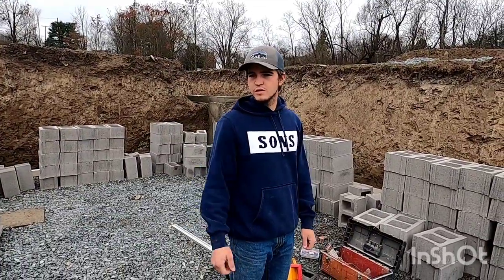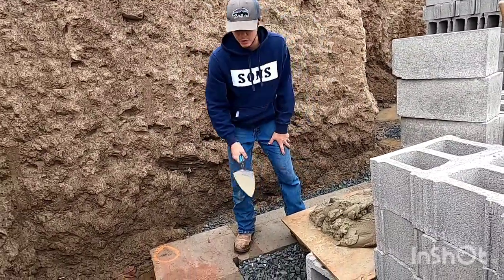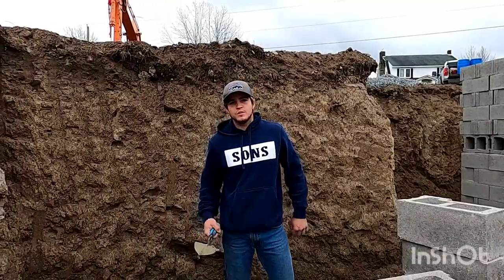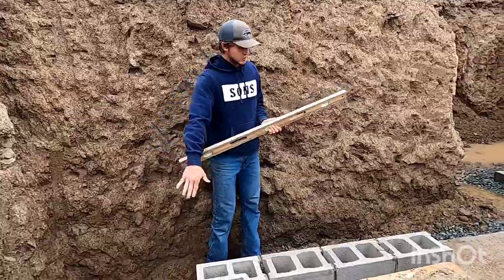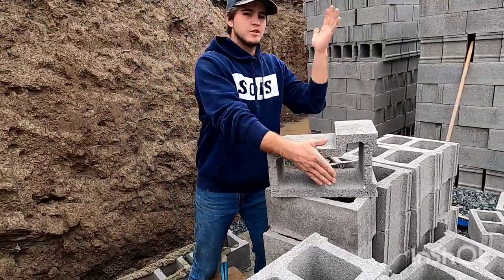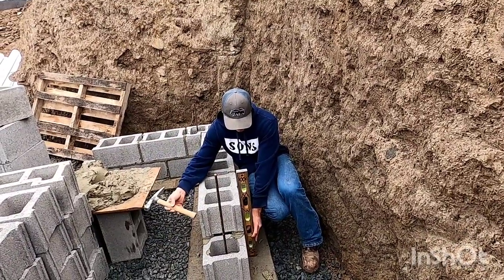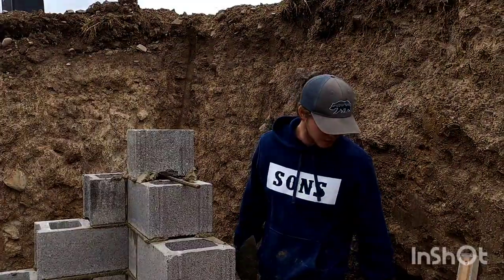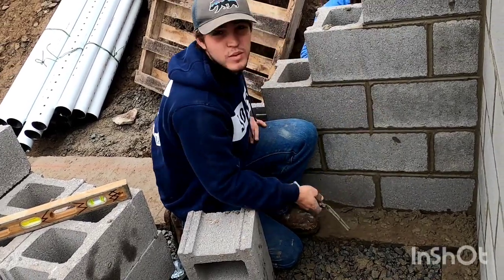How to Lay a Block Corner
In this video I show you how I lay a block corner. I show how to layout, spread the mortar, set and level the block. I give tips on how to lay block. I show how I hit my heights with a transit. I also show how to strike and make your block look nice and clean. Please ask any questions in the comments, I answer them all.

Get the tools I use here-
4 foot level
2 foot level
Tape measure
Chalk line
Masonry crayon
S iron Jointer
Block hammer
Laser level

Want to learn more about laying block? Click on the links below to learn more!

Do you like watching us lay block? Here are 2 playlist of all my block videos-

This playlist is dedicated to my time lapse videos, really satisfying to see the walls go up in super speed-